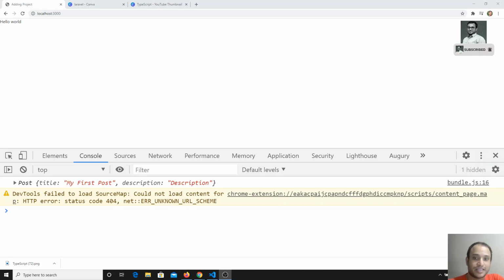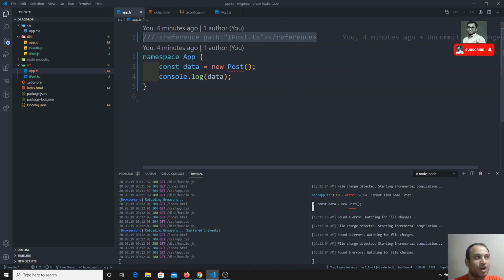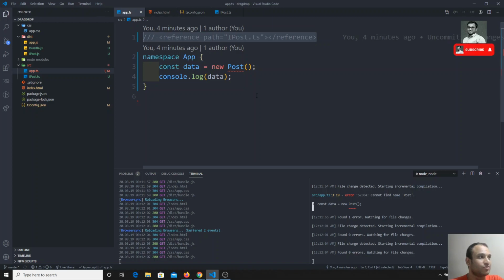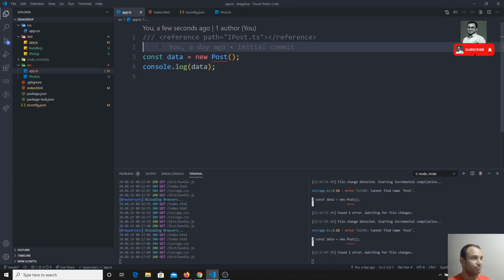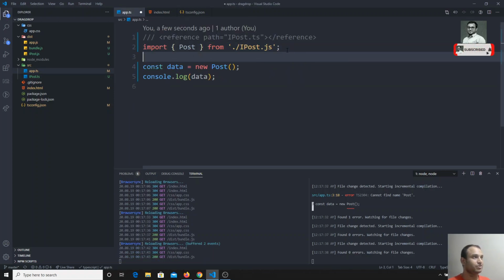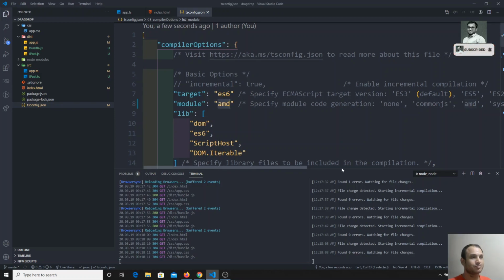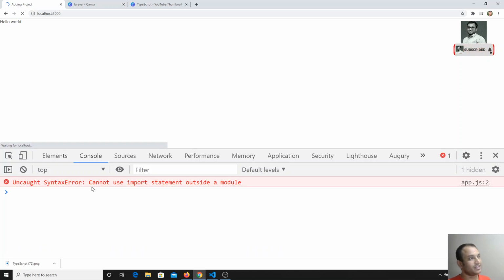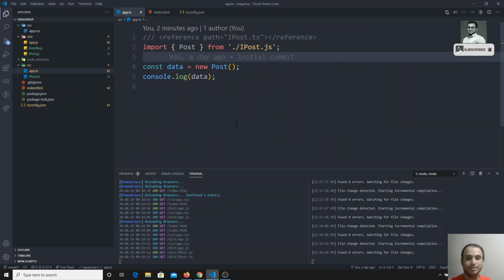73. Include Typescript Files using ES6 Modules imports.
Hi Friends
In this video, we will see how to include typescript files using ES6 Modules imports